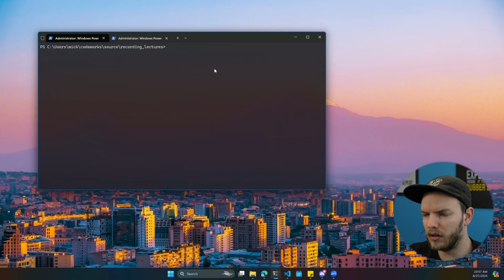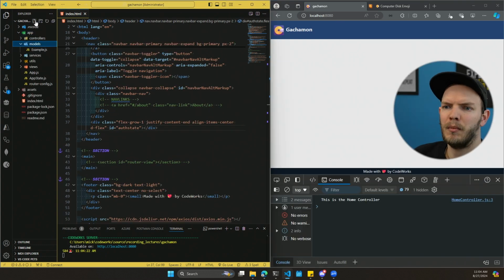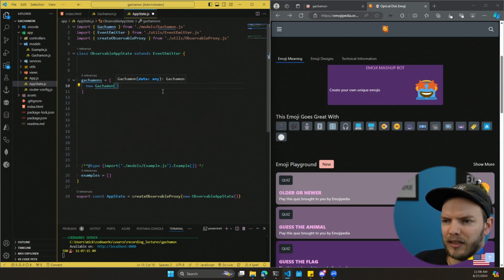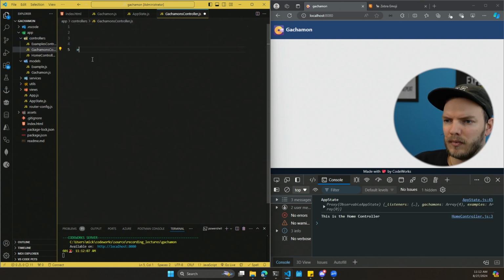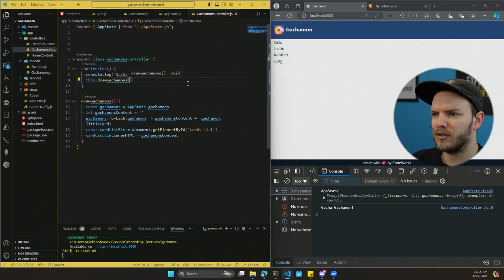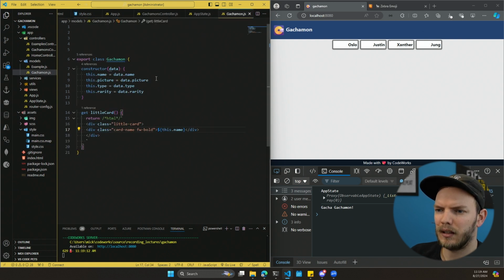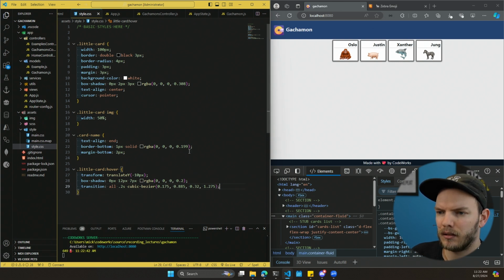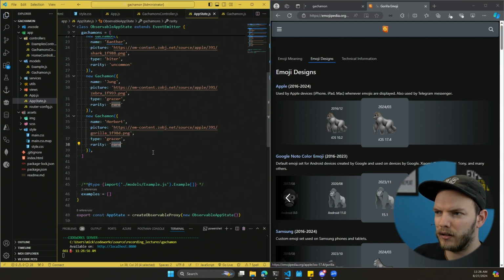HOW TO BUILD YOUR FIRST GAME IN 2025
Learn how to build an interactive card collection web application using JavaScript and the MVC pattern. In this tutorial, we'll create:

Dynamic card rendering with hover animations
Custom styling with CSS transforms and transitions
Data modeling using JavaScript classes
MVC architecture implementation
Card rarity system
Custom color themes for different card types

This beginner-friendly tutorial covers essential web development concepts while building a practical application. Perfect for developers looking to strengthen their JavaScript and CSS skills.
Code starter template and resources available in description.